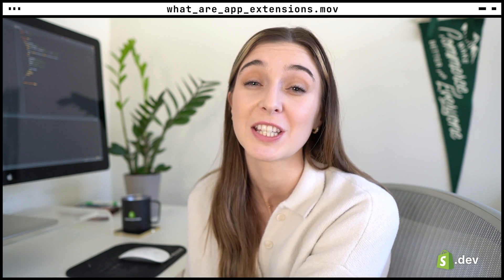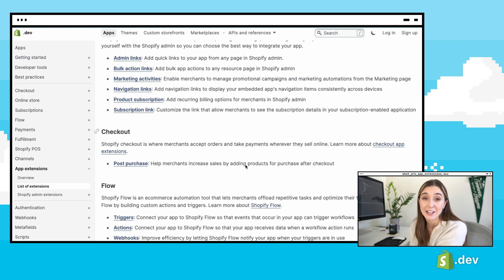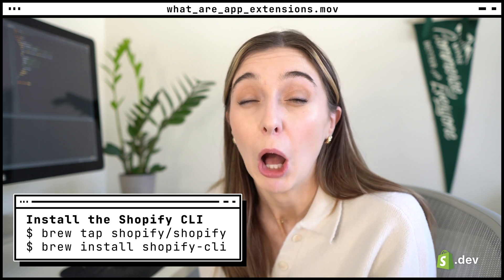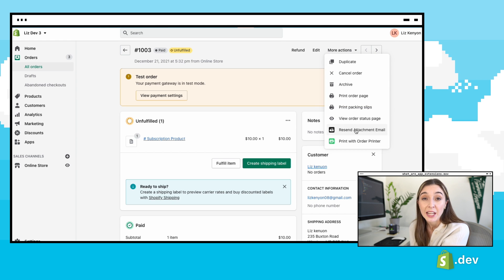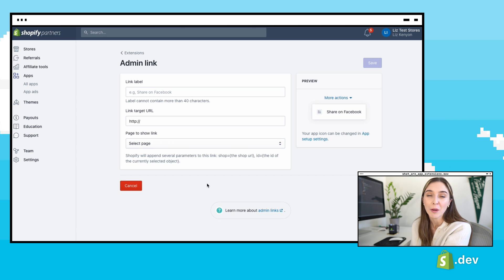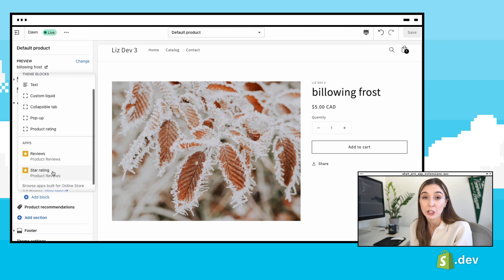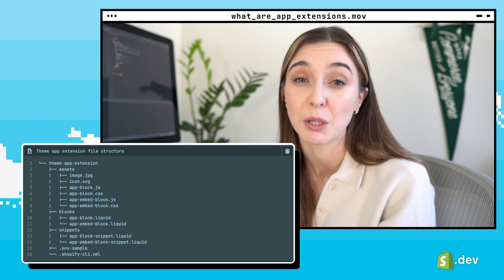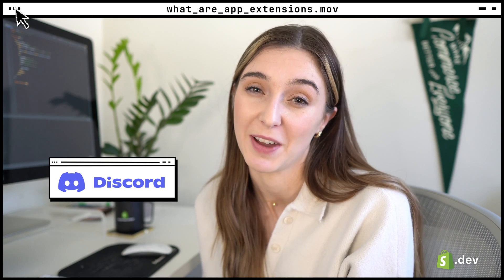Shopify App Extensions Explained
An app extension surfaces the functionality of your app where and when merchants need it most.

For example, your app’s actions can appear as dropdown items in Shopify admin for orders, products, customers, and other resources. You can produce interfaces that easily mimic the Shopify look-and-feel, and make your app seamlessly appear in Shopify POS.

App extensions are useful for apps that require quick, frequent actions from merchants.

Without an app extension, merchants interact directly with your app. Your app relays information to Shopify that gets surfaced back to the merchant through your app.

Join the Shopify Developer community